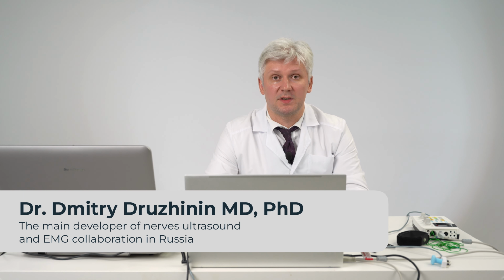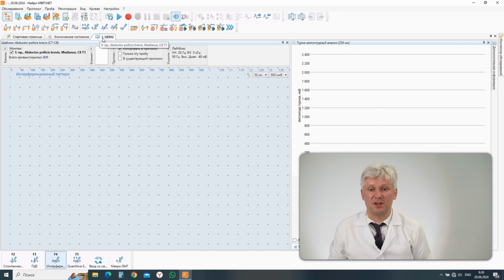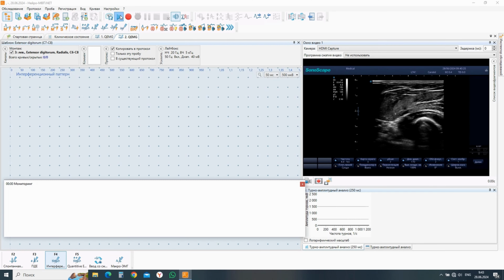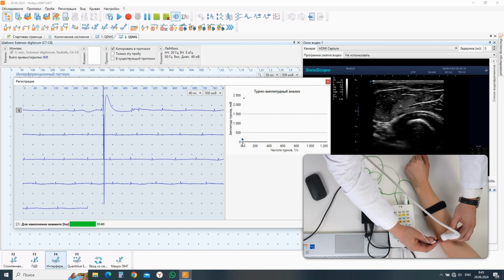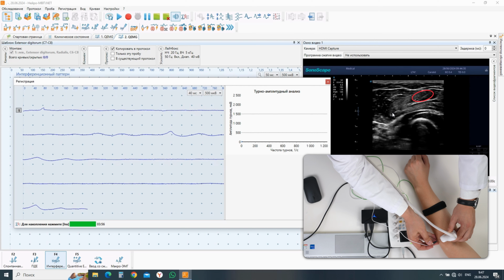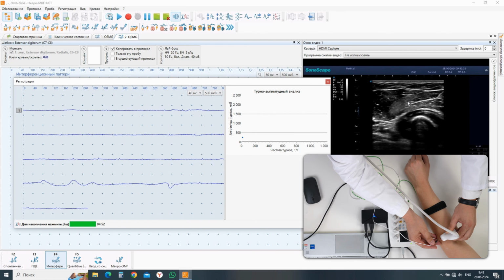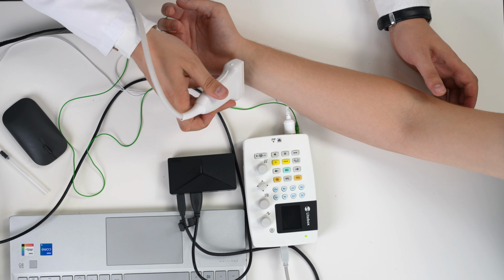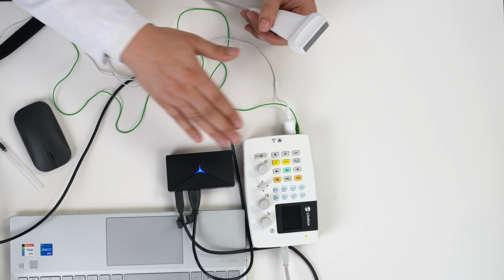EMG: Joint Use With Ultrasound In Clinical Practice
In the new video, Dmitry Druzhinin, MD, neurologist, functional diagnostics doctor, will talk about the possibility of using electroneuromyography (EMG) and ultrasound examination of nerves and muscles together. This feature is implemented in the Neuro-MEP.NET software of the Neurosoft company.

The video was performed using a Lightbox electromyograph:
— three recording channels for the fastest possible survey
— stimulation and needle EMG according to international standards
— all in one: stimulators, amplifier, keyboard, display
— current stimulator with the ability to supply a bipolar stimulus

Timecodes:
0:00 Аpunctuality of sharing EMG and ultrasound
1:38 EMG and ultrasound for mosaic muscle lesion
4:19 EMG and ultrasound for muscle paralysis
7:44 Assessment of fasciculation potentials
10:47 Visualization of motor units
13:33 Evaluation of the muscle contraction architecture
17:18 EMG and ultrasound examination of nerves
19:25 Connecting ultrasound and EMG to a PC
20:29 Transfer of the ultrasound image to the Neuro-MEP.NET
21:05 Examination of the radial extensor of the hand with the combined use of EMG and ultrasound
28:53 Examination of the cubital canal using ultrasound
30:24 Creating a protocol